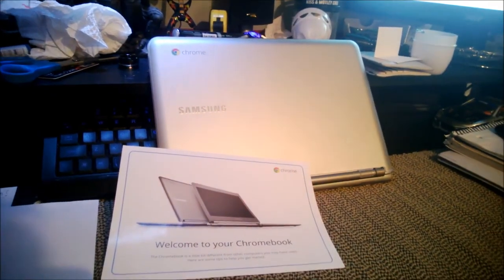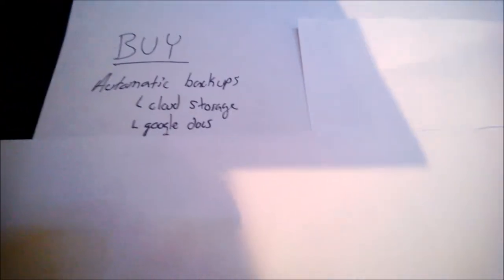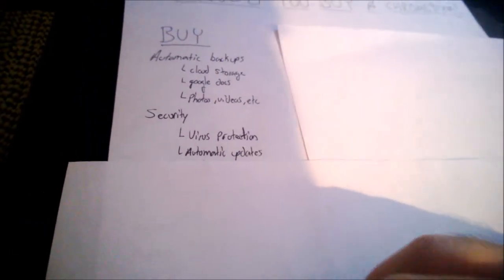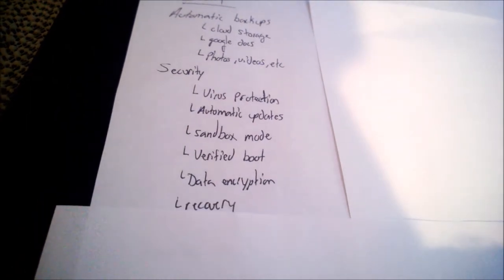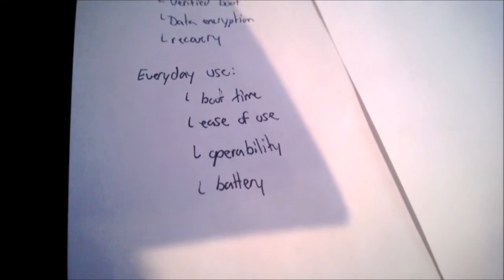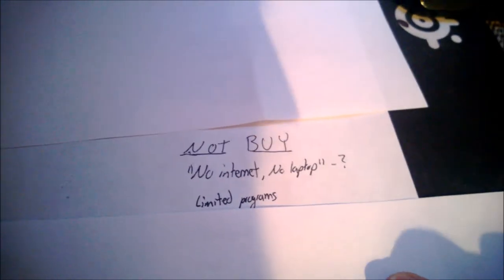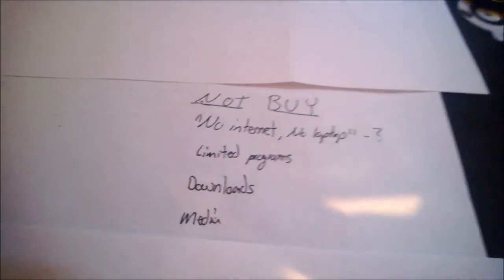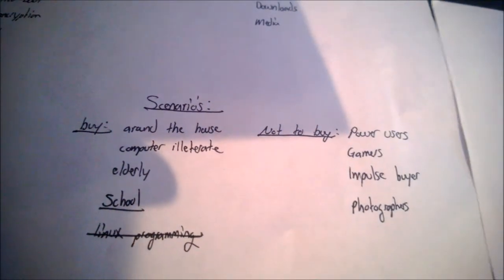Should You Buy A Chromebook?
This is just a little something to hopefully help you guy decide on whether or not a Chromebook is the right purchase for you. It's a pretty in depth two decided debate with examples and scenario's.

Let me know down below If I've help you with your decision! :)

Check below for what I talk about and times!

1:12 Automatic Backups
 1:29 Cloud Storage
 2:32 Google Docs
 3:41 Photos, Videos, etc

4:41 Security
 4:52 Virus Protection
 5:30 Automatic Updates
 6:45 "Sandbox"
 7:21 Verified Boot
 8:06 Data Encryption
 8:53 Recovery

10:00 My Opinion/Boot Time
 10:29 Ease of Use
 11:18 Operability
 11:57 Battery

 14:26 Limited Programs
 15:17 Downloads
 16:08 Media

 18:05 Around The House
 18:24 Computer Illiterate
 18:46 Elderly
 19:13 School

 19:52 Power User
 20:20 Gamers
 20:38 Impulse Buyers
 20:53 Photographers

Hit that 'like' button to help me out!